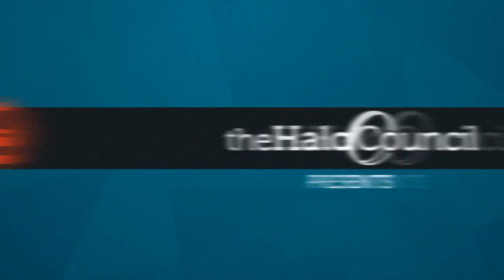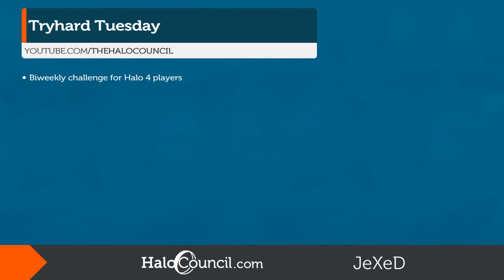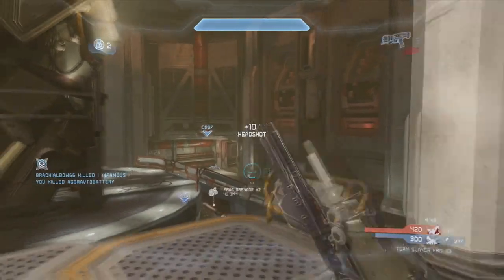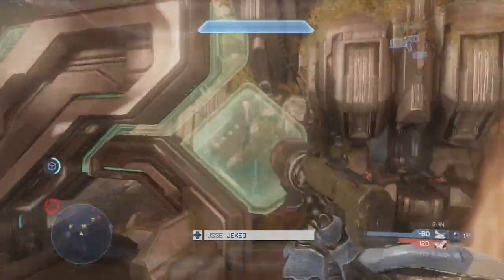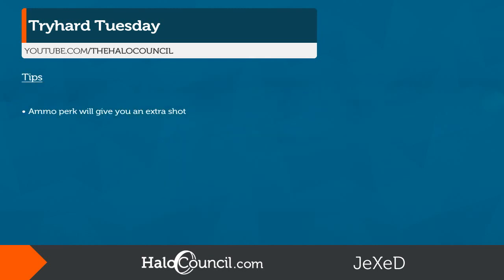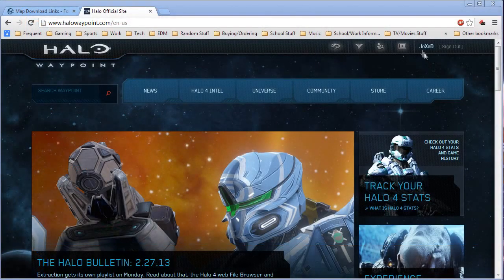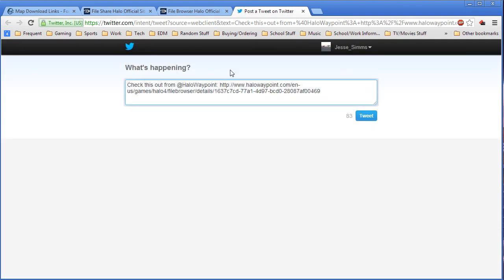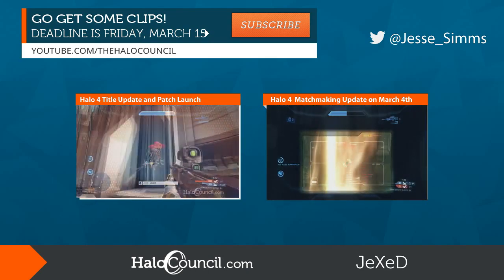Tryhard Tuesday Announcement Video and Submission Instructions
JeXeD is here to fill you in on a brand new way to get involved with Halo Council! Tryhard Tuesday is coming to a Halo related YouTube channel near you. Watch this video to learn how to submit your clips and gameplay and get ready for this week's challenge.